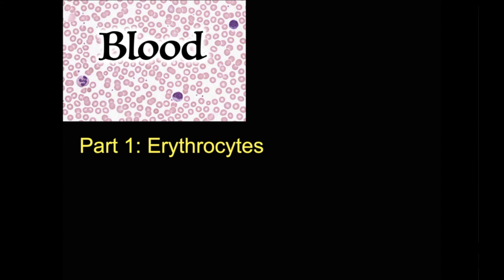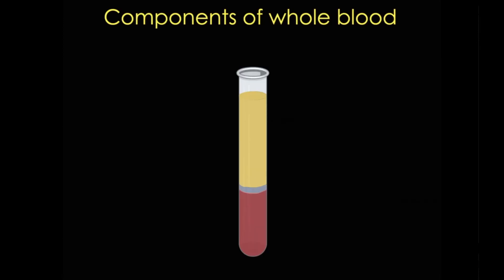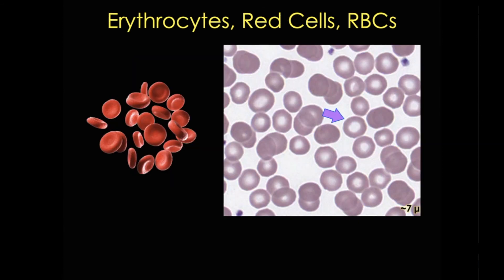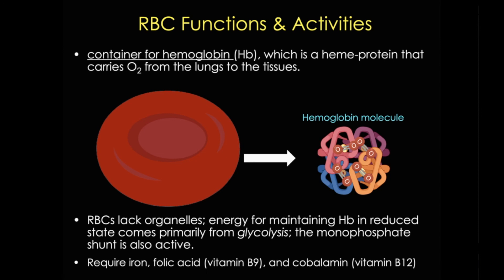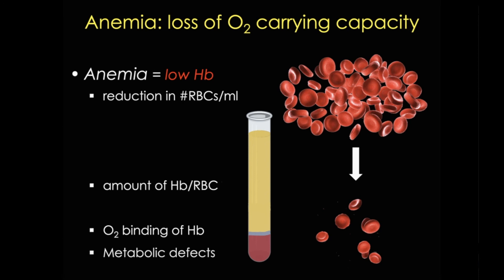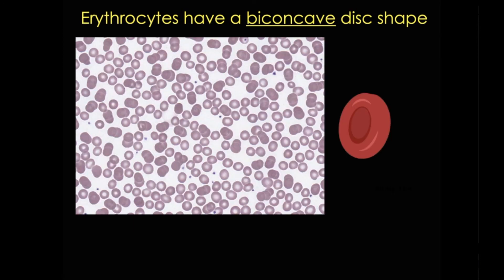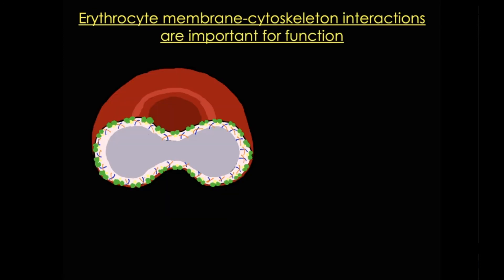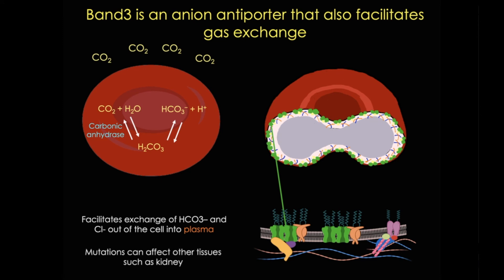Blood: Erythrocytes [CC]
Today's tutorial covers an introduction to blood, focusing on erythrocytes (red blood cells).

Table of Contents: Time Stamps
- Intro 0:11
- Whole blood components 1:44
- Erythrocytes 3:21
- Red blood cell (RBC) functions & activities 4:29
- CO2 transport 5:25
- Anemia 6:47
- Polycythemia 7:54
- RBC shape 8:29
- Membrane-cytoskeleton interactions 10:01
- Band3 11:45
- Cytoskeletal Mutations 12:41
- Hereditary spherocytosis 13:37
- Anemia shape changes 13:59
- RBC shape variations 14:52

Acknowledgements:
Histology images from University of Utah slide collection
Cartoons created by Kathryn Moore using Biorender